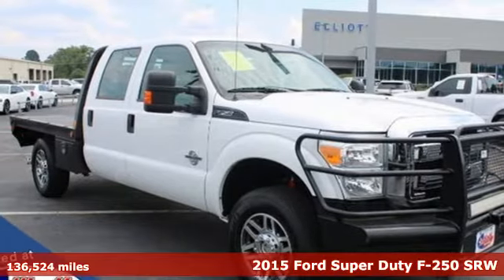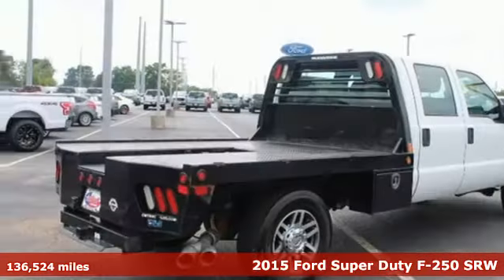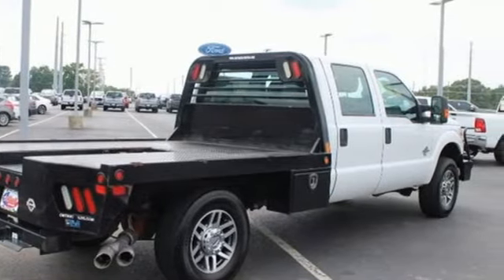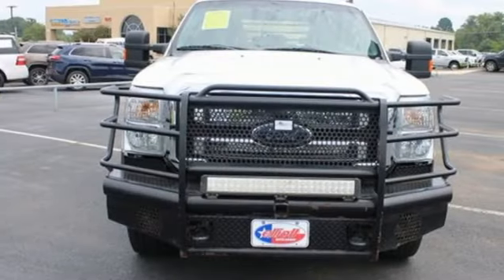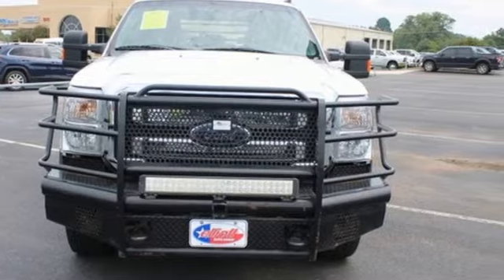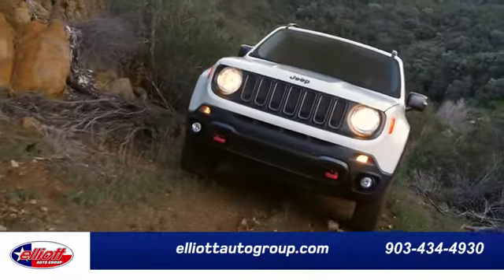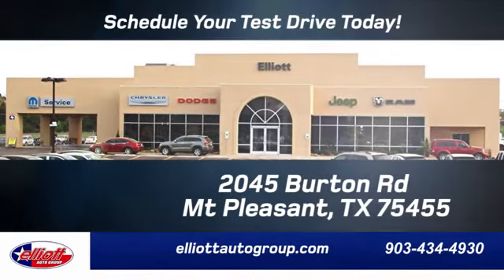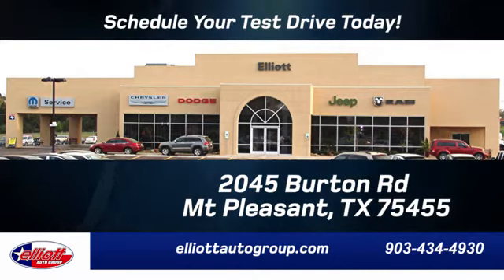Used 2015 Ford F-250SD Mt Pleasant TX Sulphur Springs, TX D11495C - SOLD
Year: 2015
Make: Ford
Model: F-250SD
Trim: XL
Engine: Power Stroke 6.7L V8 DI 32V OHV Turbodiesel
Transmission: TorqShift 6-Speed Automatic with Overdrive
Color: White
Interior: Steel
Mileage: 136524
Stock #: D11495C
VIN: 1FT7W2BT7FEB60081
**ONE OWNER - NO ACCIDENTS**, **LOCAL TRADE IN - NEVER A RENTAL**, **KEYLESS ENTRY**, **HD VINYL SEATS**, **BLUETOOTH HANDS-FREE CALLING**, **TURBO DIESEL POWER**, **4X4**, Steel Grille Guard, Light Bar, Utility Flat Bed, Gooseneck Hitch.brbrOxford White 2015 Ford F-250SD XL 4WD TorqShift 6-Speed Automatic with Overdrive Power Stroke 6.7L V8 DI 32V OHV TurbodieselbrbrThis vehicle is located at Elliott Auto Group in Mt. Pleasant but can be made available upon request. Price includes all dealer discounts. The price listed is the lowest available price. It does not include tax, title, license, or documentation fees ($150). We are located just west of Titus Regional Medical Center on the I-30 frontage road.brbrAwards:br * 2015 KBB.com Brand Image AwardsbrbrbrReviews:br * Strong towing and payload capacities; wide range of equipment levels and body styles; appealing technology options; quiet cabin. Source: Edmunds

Address:
2055 Burton Rd.